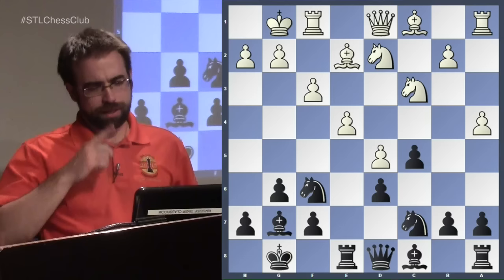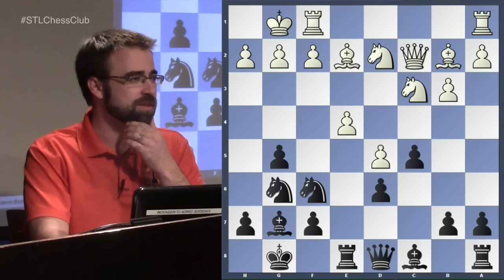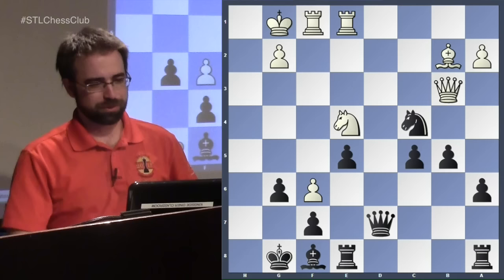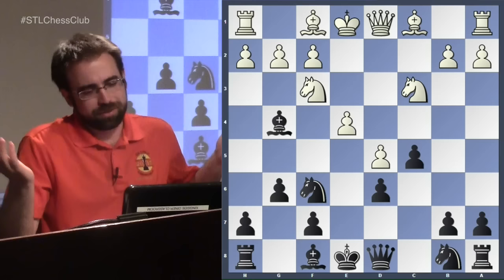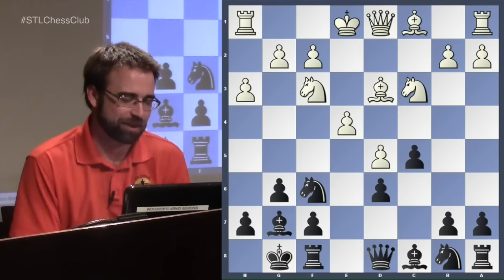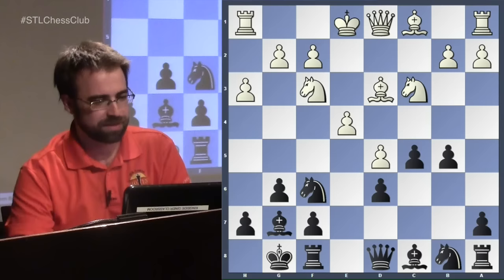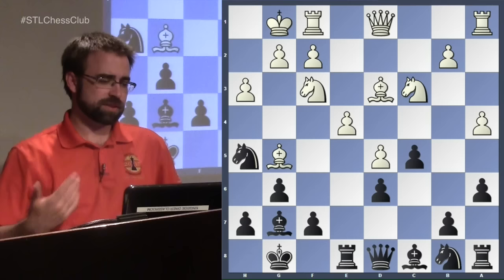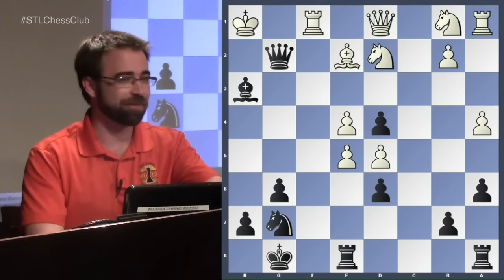The Modern Benoni is No Baloney: Part 2 - Chess Openings Explained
Jonathan Schrantz explores the classical and modern main lines of the Modern Benoni in the second of a three part series.  It all begins with 7. Nf3.

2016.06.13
Levon Aronian vs Fabiano Caruana, World Championship Candidates (2016): A77 Benoni, classical, 9...Re8, 10.Nd2
Ljubomir Ljubojevic vs Veselin Topalov, Amber Blindfold (2003): A65 Benoni, 6.e4